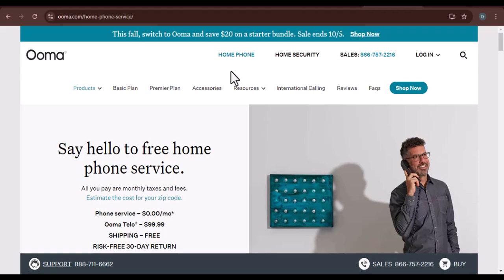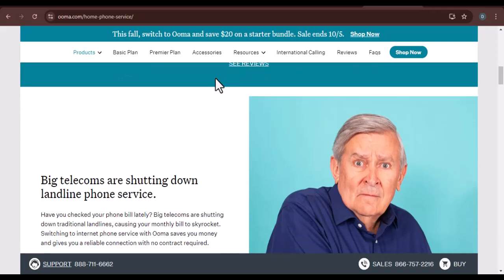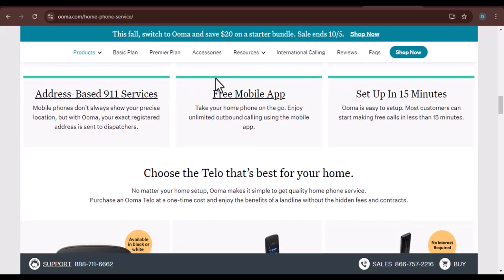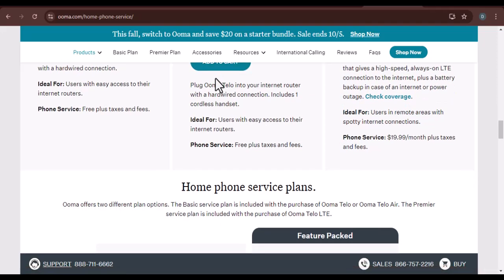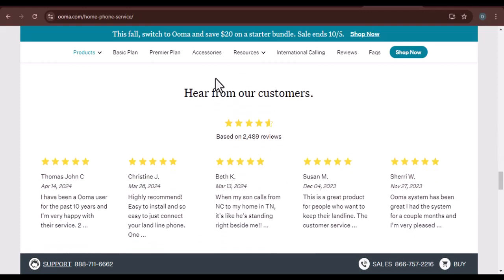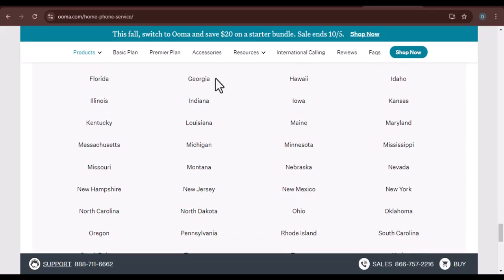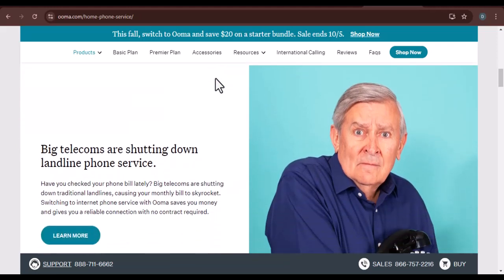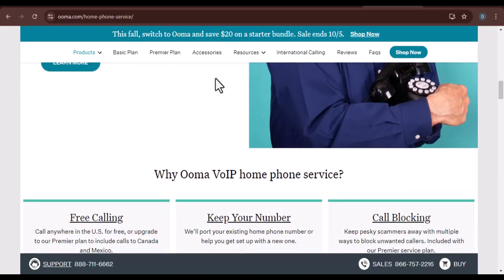How do I switch to Ooma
In this video, you will learn about How do I switch to Ooma

9 YouTube Channel Ideas to Help You Choose Your Own

✅IGNORE THIS
Related Search: